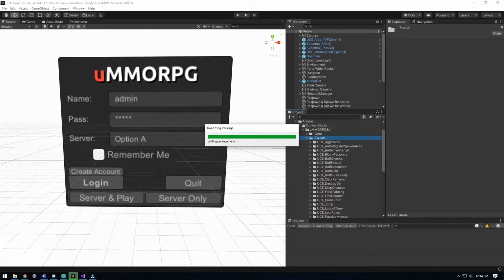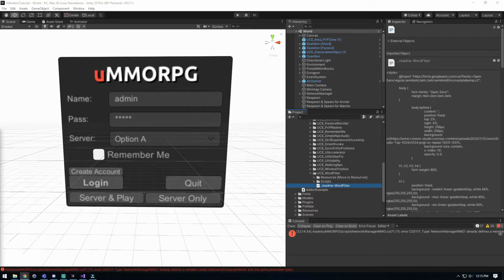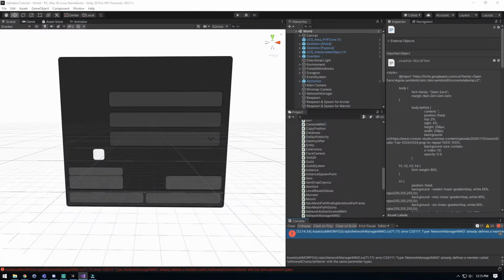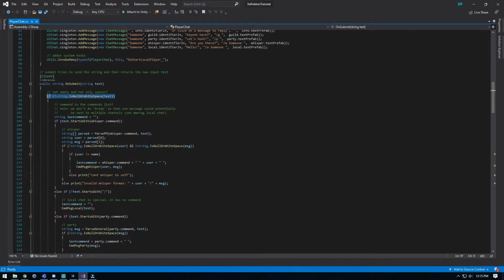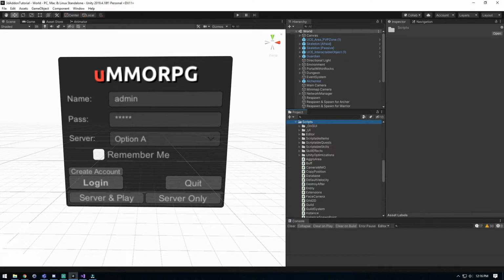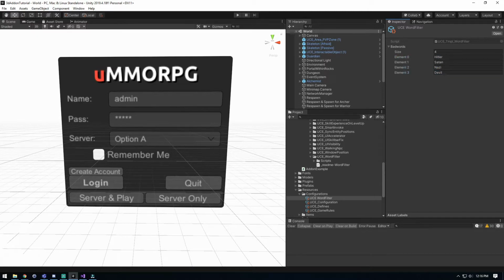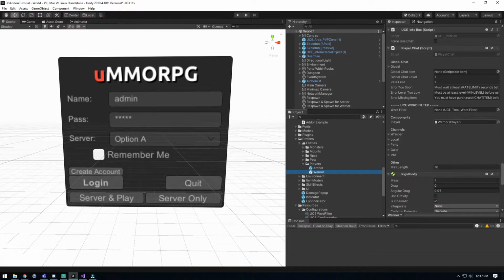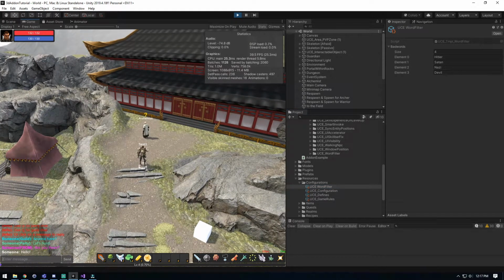UCE Word Filter for uMMORPG3d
This is a video covering the setup process and the use case of the UCE Addon WordFilter for uMMORPG3d. Crowon Studio is the creator/maintainer for the UCE Addon Series.